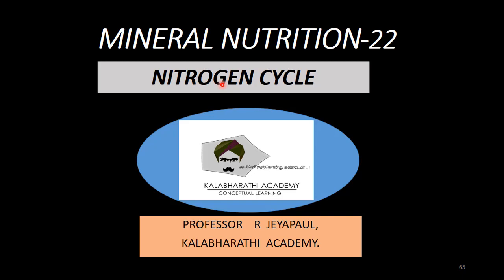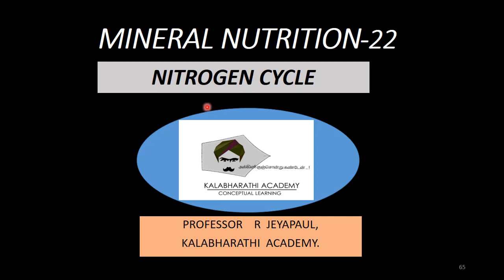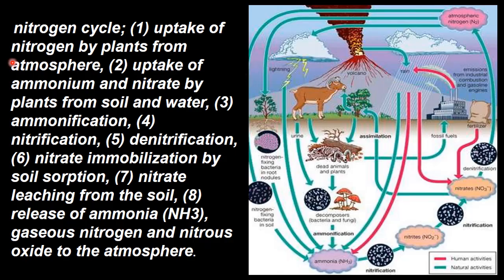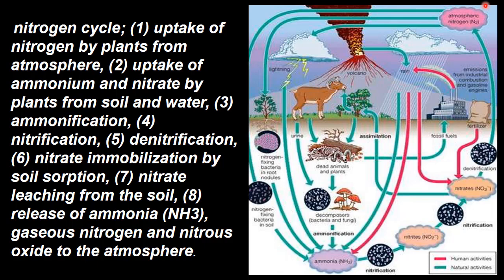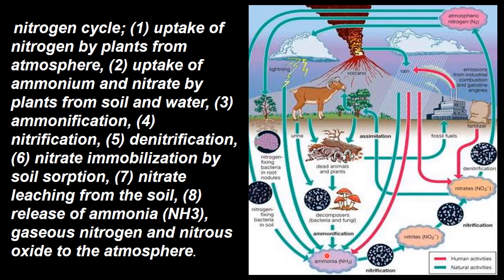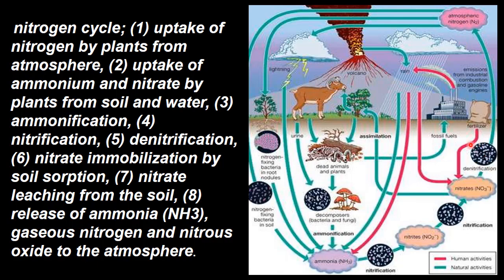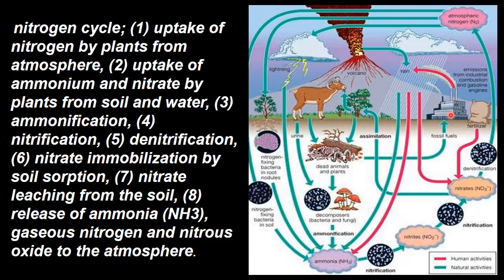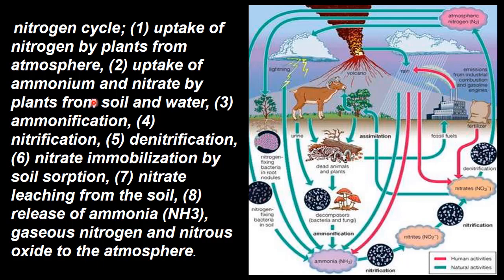22.Botany | Mineral Nutrition | Nitrogen Cycle